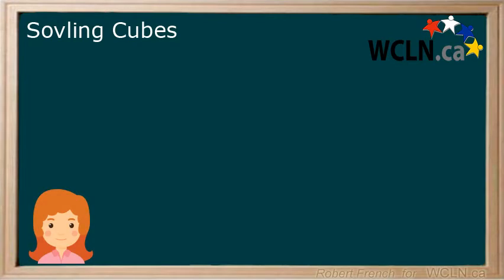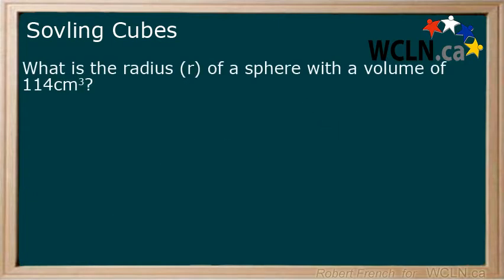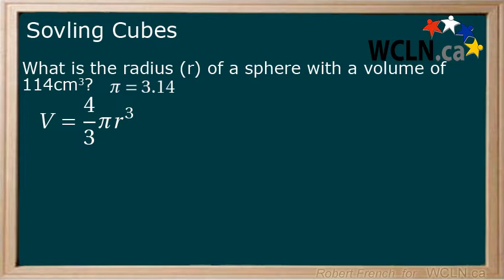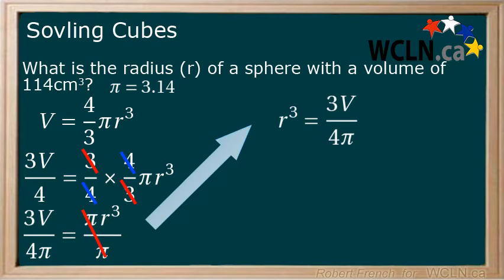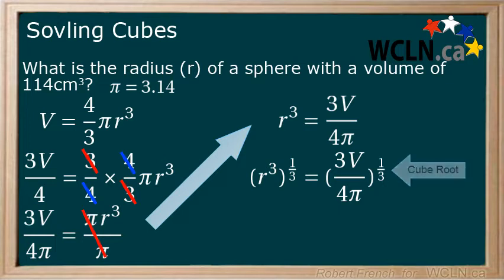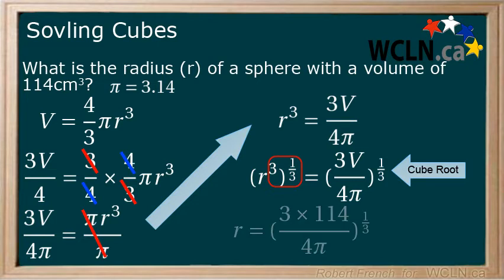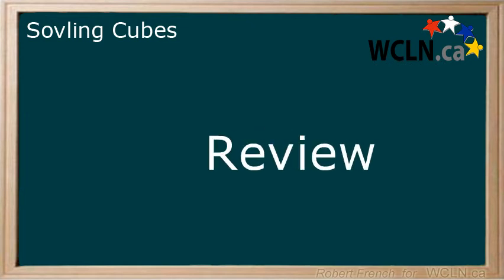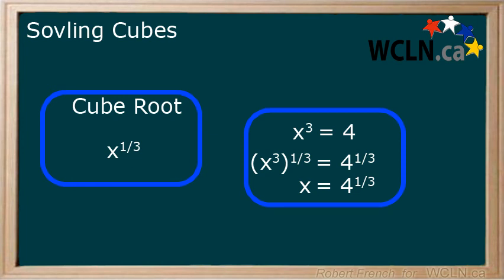WCLN - MATH - Solving for cubed variables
In the tutorial you will learn how to solve equations for variables that are cubed.